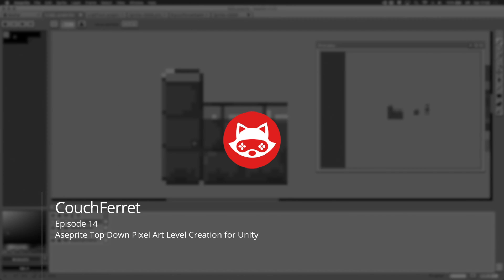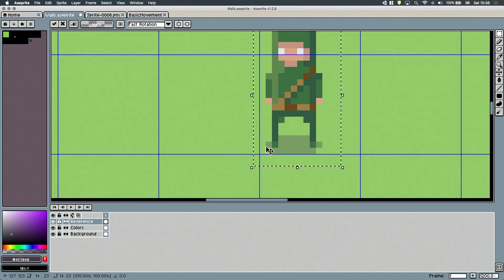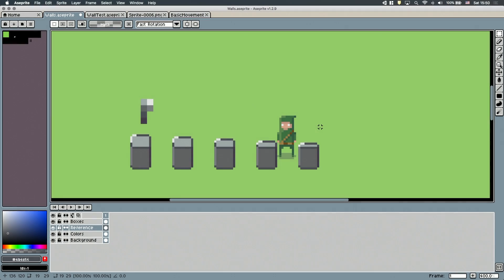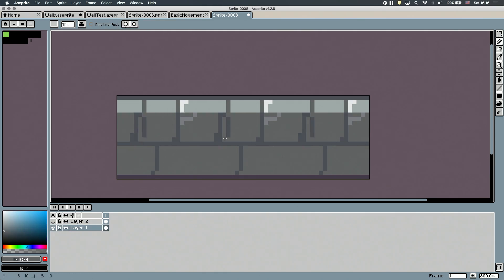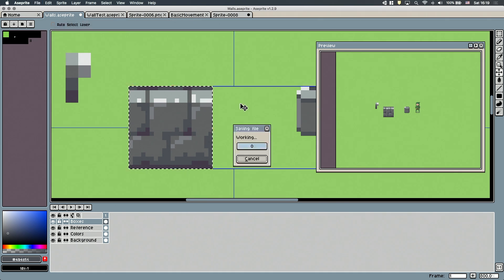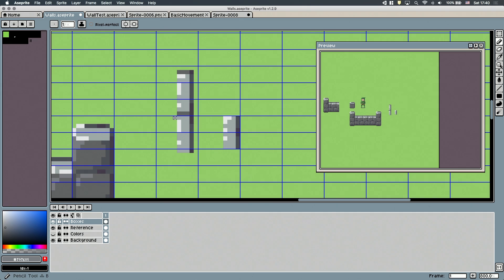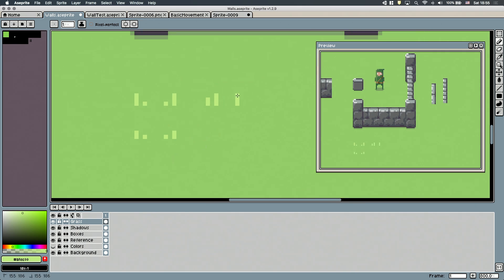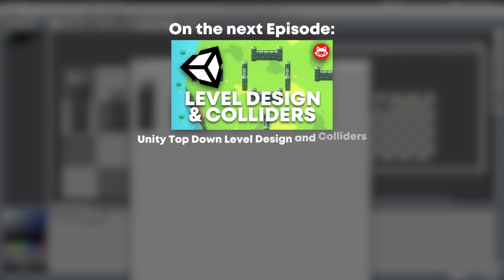Aseprite Top Down Pixel Art Level Creation for Unity - Tutorial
I will show you how to draw walls, grass and flowers to later design level with them in Unity. We will figure out how bit should a unity be in our world, and also we will try out a few different perspectives to find out which one fits in our Top Down Unity the most. We will be using Aseprite a fully featured Pixel Art editor to make our Sprite Sheet.

You will find WEEKLY in depth tutorials about developing games in Unity. We will cover topics from programming to art and game design. Whether you are an expert or beginner, you will definitely find new tips and tricks about the whole game development process. These how to videos help you learn unity to develop 2d and 3d games on your own.